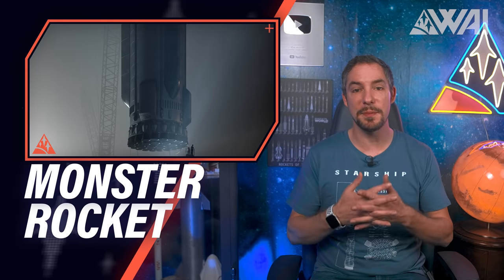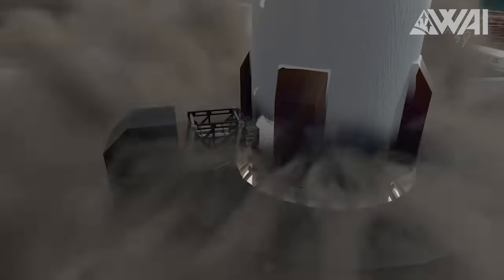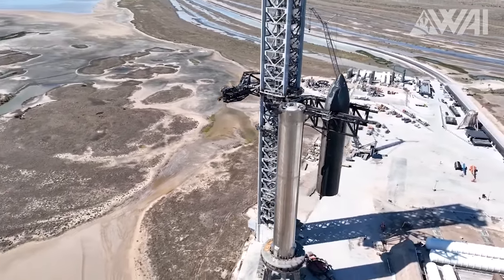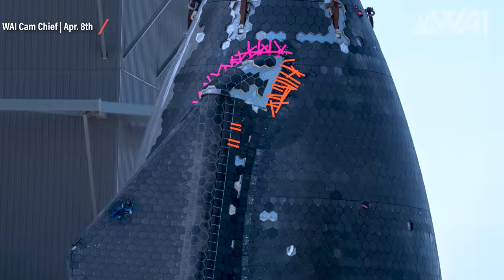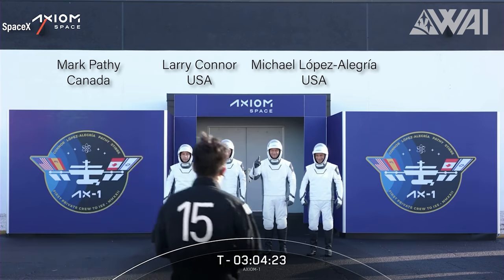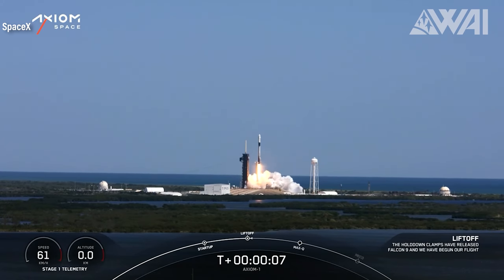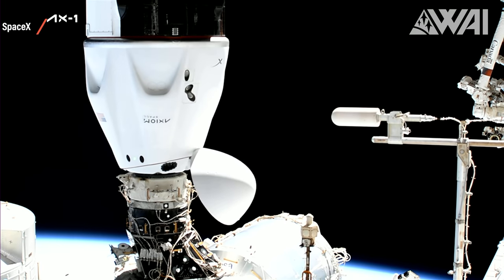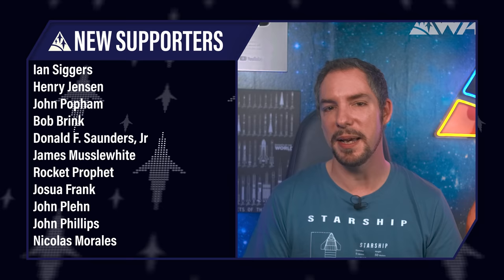SpaceX Showing The Guts Of Their 33-Engine Starship Booster Monster For The First Time!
SpaceX is creating a Starship Super Heavy monster! Why? Because this beast is breaking the rocket scale. Today I’ll show you why! We'll also take a look at the Axiom 1 all commercial launch towards the ISS!

Host, Research & Production: Felix Schlang
Editing: Stefanie Schlang
Photography: Kevin Randolph, aka Chief

Credit:

⭐SpaceX
⭐NASA
⭐Cosmic Perspective on YouTube:  @Cosmic Perspective
⭐Ocean Cam on YouTube:  @Ocean Cam
⭐Christian Debney on Twitter: @ChristianDebney
⭐Pedro Arnulfo on Twitter: @starbasergv
⭐Brendan Lewis on Twitter: @_brendan_lewis
⭐Adam Cooker on YouTube:  @Adam Cuker